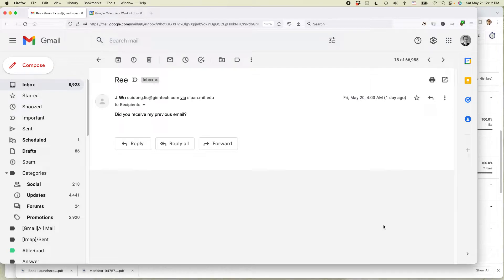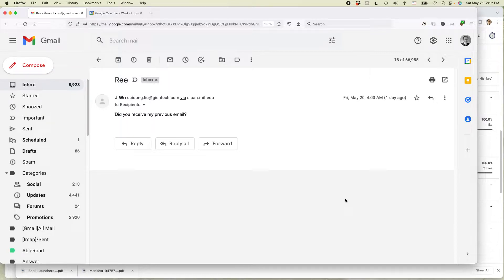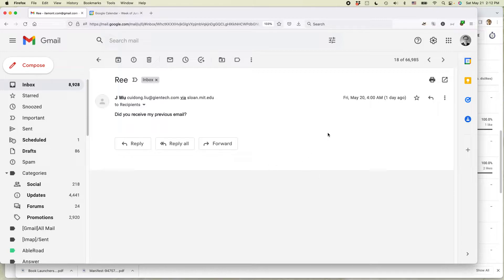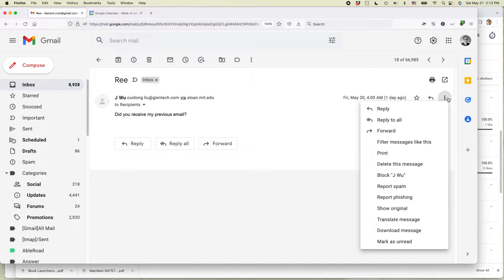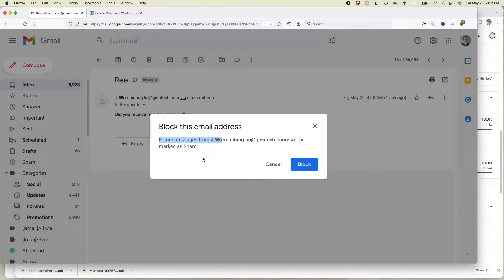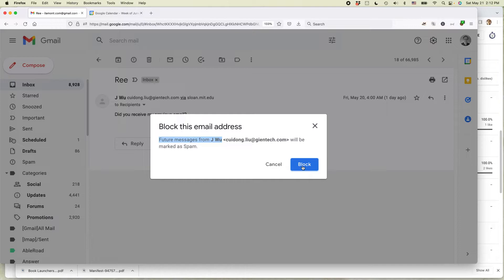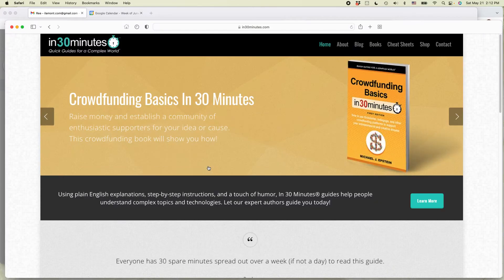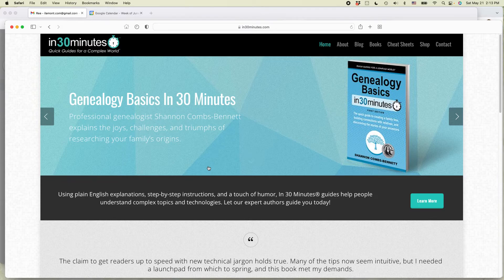How to block an email address in Gmail (2022)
How to block email from a certain sender using the "block" feature.  Narrator Ian Lamont is the founder of i30 Media Corporation, publisher of IN 30 MINUTES cheat sheets & guides.